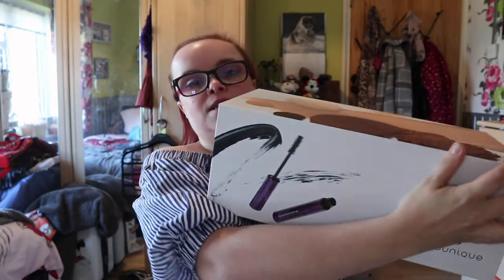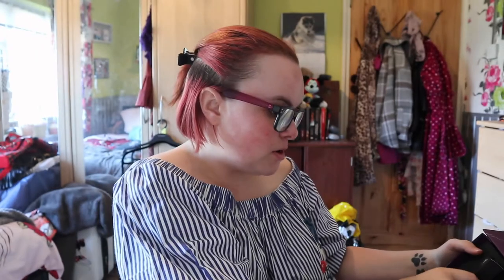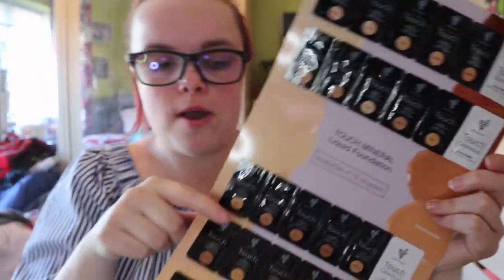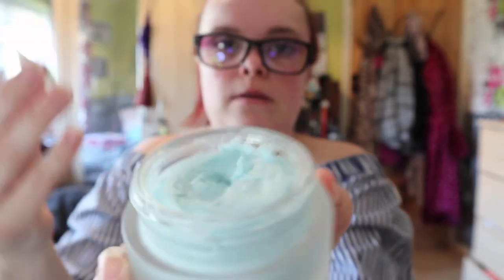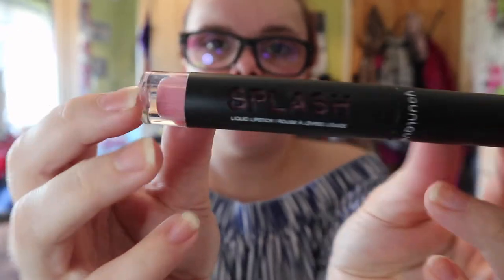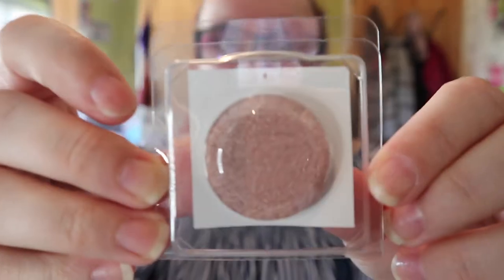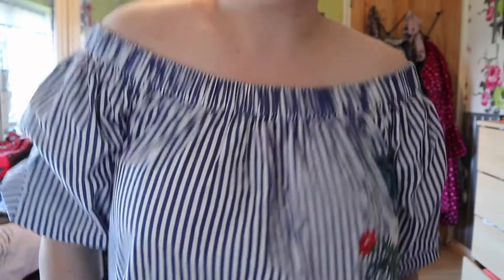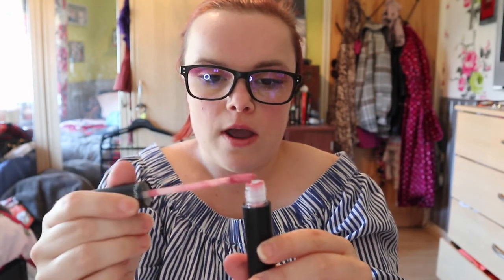Younique Unboxing (Promotion)